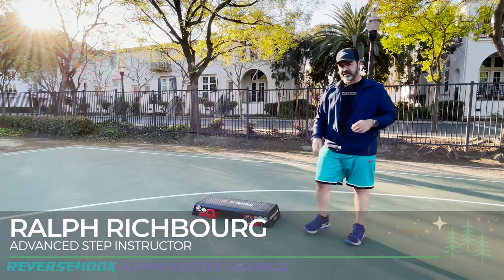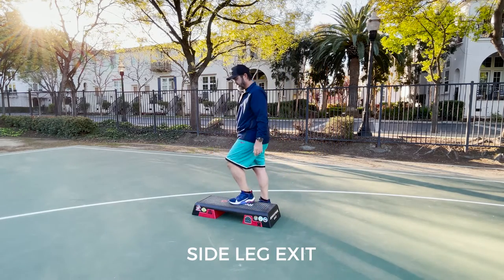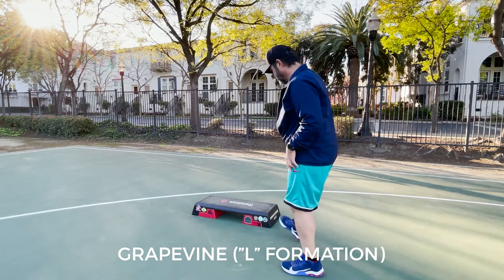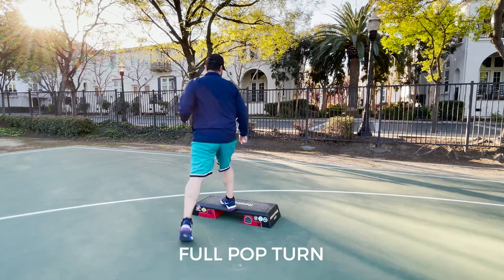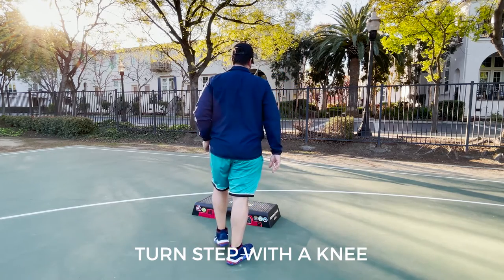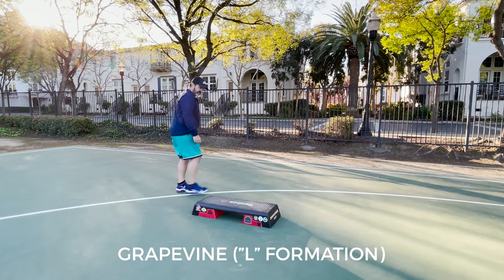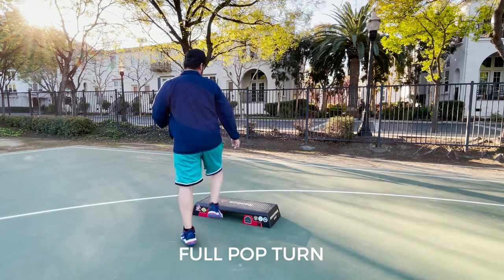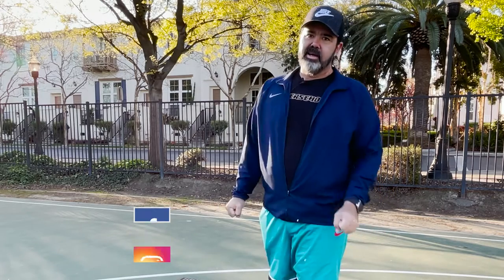04 Duarte - Reversehook Happy Stepper Breakdown Series - Advanced Step Choreography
Reversehook Advanced Step Choreography

04 - Duarte
Up, Up and Straddle (4)
Side Leg (4)
Turn Step with a Knee, Down Jack (8)
Grapevine L-Formation. Grapevine in front (8)
2 Knee repeat, full pop turn (8)

Learn to step with our helpful breakdown videos. Advanced step instructor, Ralph Richbourg, takes you through every move in the track. Once you understand the move and familiarize yourself with the verbal queue, you will be able to perform the choreography without visual assistance. You can simply listen to the audio track and get a killer workout!!

Visit Reversehook.com for more information about our advanced step program. Reversehook Project: Forever songs can be put together in any order and for any length of time, giving you a super flexible and custom workout. With over 40 tracks,  we have over 2 hours of non-repeating content. Two to three new tracks are released monthly!

Music Produced, Recorded, and mixed by Ralph Richbourg
Vocals: Ralph Richbourg

Choreography written and performed by Ralph Richbourg